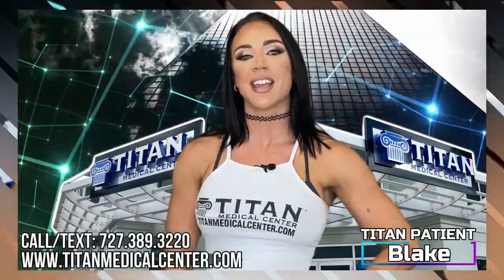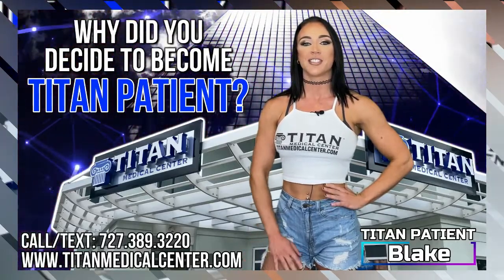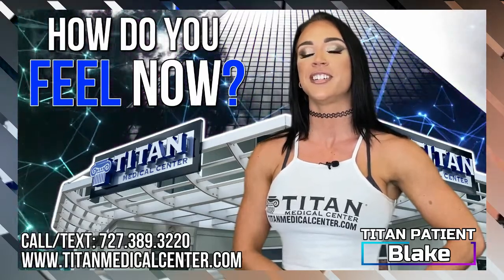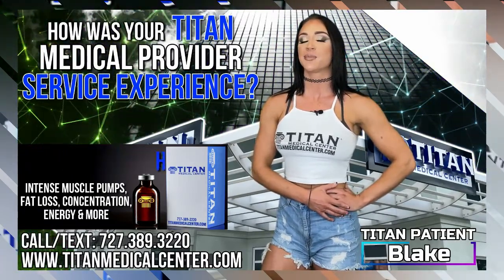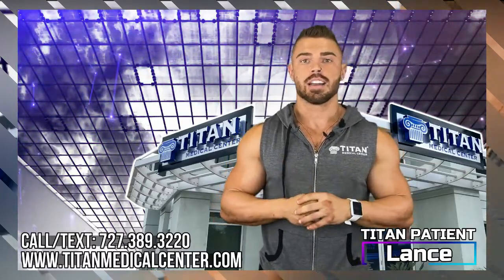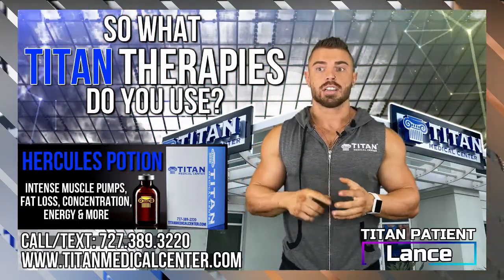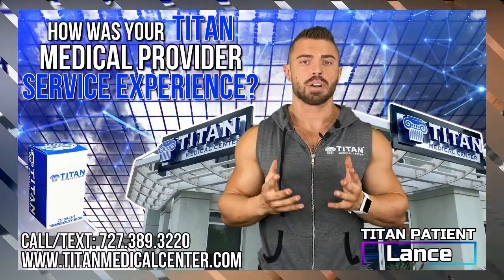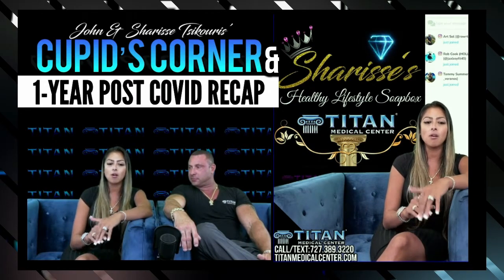6/13/21 Titan Medical Health and Lifestyle Show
This week's segments:
00:26 - Waking Up Titan Strong Commercial
1:48 - Titan Patient Testimonial By Blake
07:26 - Titan Services Slo-Mo Walkthrough
07:56 - Titan Patient Testimonial By Lance
11:49 - Cupid’s Cupid - 1-Year Post Covid Recap

OUR SERVICES:
- Hormone replacement therapy
- Medical Weight Loss
- Anti-Aging Therapies
- Injectable Vitamin & Amino Therapies
- Hangover & Rejuvenation Recovery
- Relationship Bedroom Enhancing Therapies
- Nationwide/On-Site Blood Work
- Peptide Therapies
- On-Site IV Therapy

Everything is doctor prescribed, monitored and comes straight from a US licensed pharmacy. We service nationwide!

Our Titan therapies are doctor prescribed & shipped directly to your doorstep from a U.S. licensed pharmacy! We service nationwide!